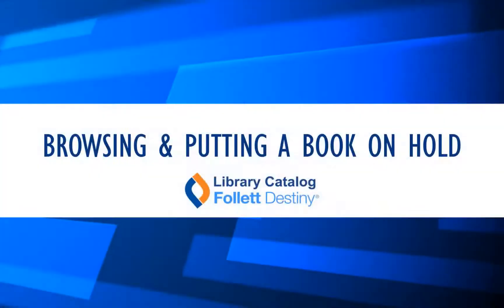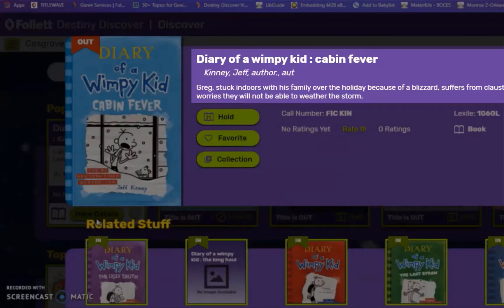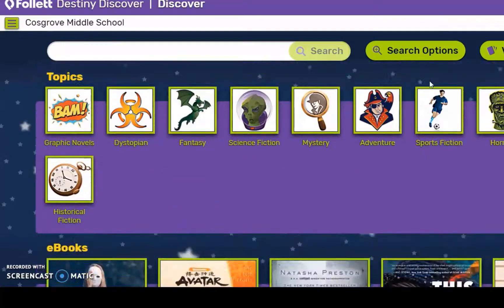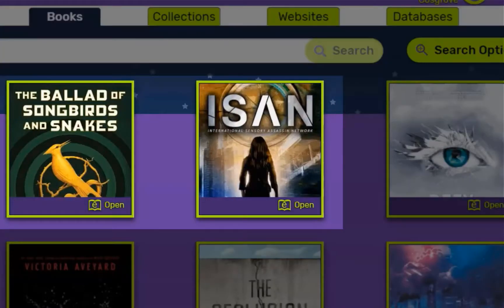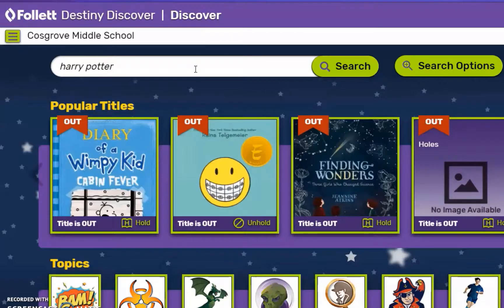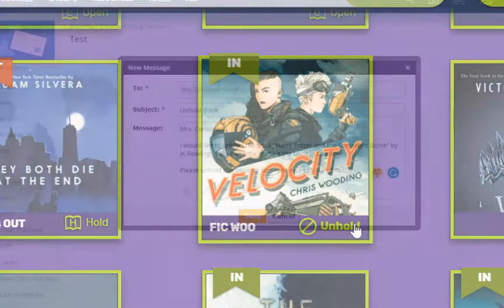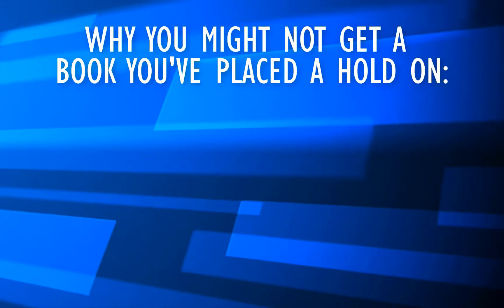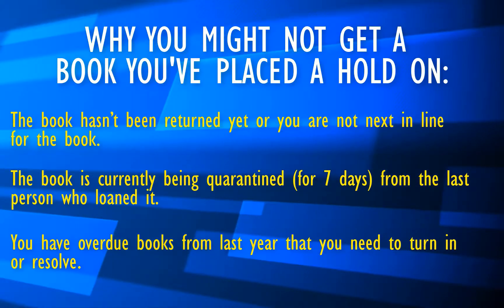Browsing and Putting a Book on Hold